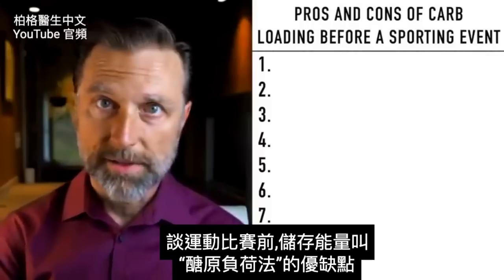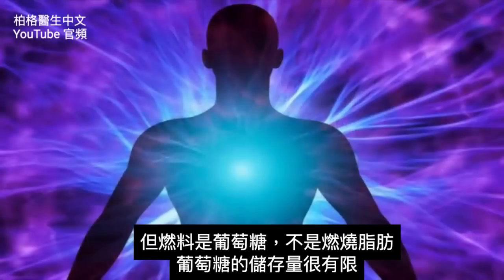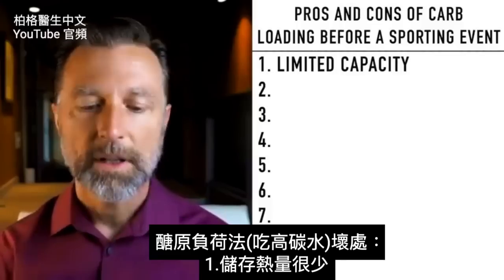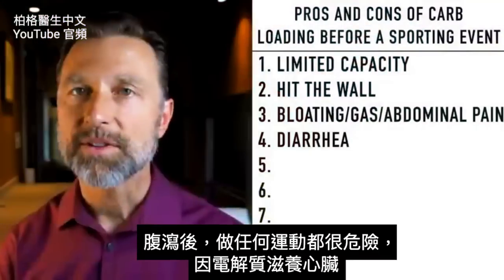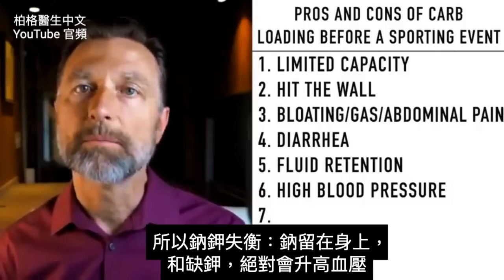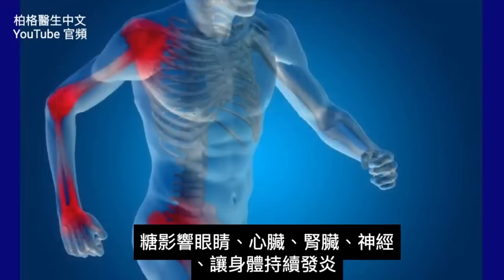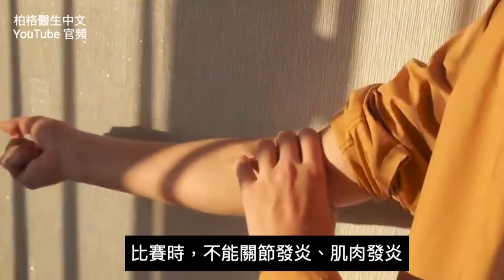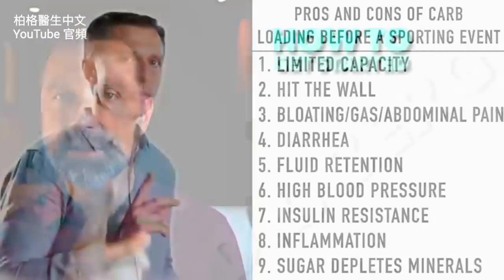吃碳水餐,儲存能量？醣原負荷法的優缺點.,柏格醫生 Dr Berg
儲存葡萄糖，叫醣原負荷法(carb-loading)的優缺點
0:00 介紹：醣原負荷法
0:10 解釋醣原負荷法
1:17 醣原負荷法的危害和好處
7:57 關於維生素 B1 的影片！

柏格醫生dr berg談運動比賽前，做醣原負荷法的優缺點。許多運動員在耐力型運動前1~4天，做醣原負荷法。為了在比賽中增加能量、防止疲累。

醣原負荷法，目標是：增加肌肉、肝臟中的肝糖儲存。肌肉中的肝糖，提供葡萄糖給肌肉；肝臟中的肝糖，提供葡萄糖給血液、大腦

醣原負荷法的危害：
1. 儲存的葡萄糖量有限。然而，如果是酮適應(fat-adapted)(燃燒脂肪)，有無限卡路里的能量
2. 無法順利進行，會碰壁。當耗盡糖，會感到身心疲憊
3. 腹脹、脹氣、腹痛
4. 會腹瀉，導致脫水
5. 導致水腫
6.血壓升高
7. 吃碳水、糖，會產生胰島素抵抗。然而，精英運動員的運動量，可以對抗胰島素阻抗。
8. 導致發炎、腸漏症(leaky gut)
9. 糖消耗重要維生素、礦物質，導致不同問題。 缺少維生素、礦物質，就無法在比賽中，獲得所需的足夠能量

總結：醣原負荷法有很多危害，我不認為，為了一個好處(改善胰島素阻抗)，值得你去做。

艾瑞克柏格(Dr Eric Berg)醫生介紹：
56歲，脊椎醫生， 他是弗吉尼亞州、加利福尼亞州和路易斯安那州的3州脊椎科醫生，￼執照一直維持有效。他是全球知名的健康生酮飲食和斷食專家，也是《新體型指南》和KB Publishing出版書作者。